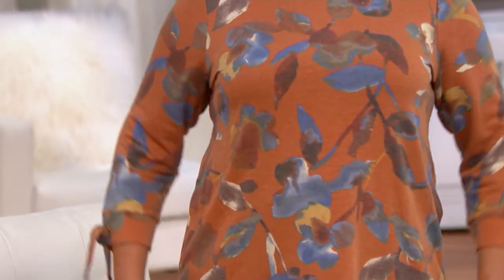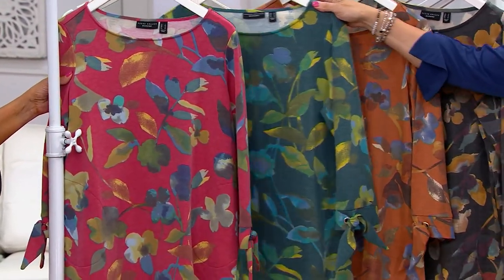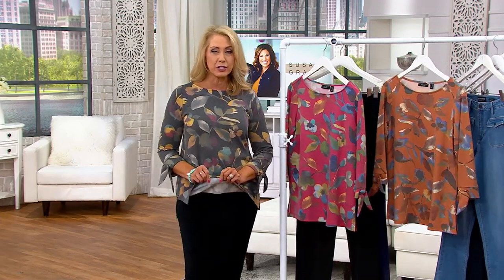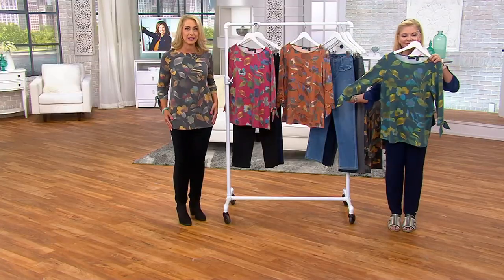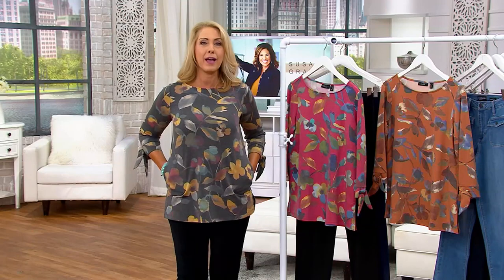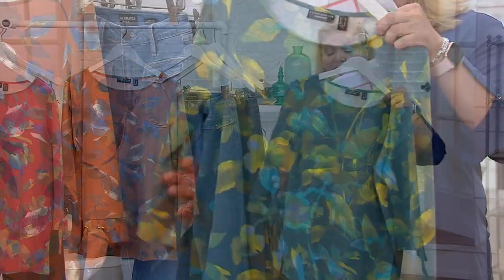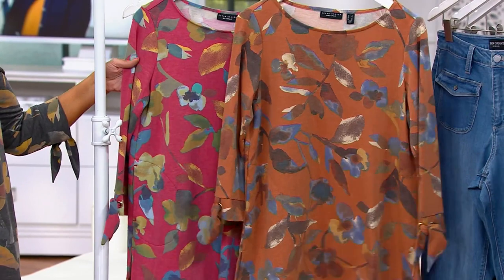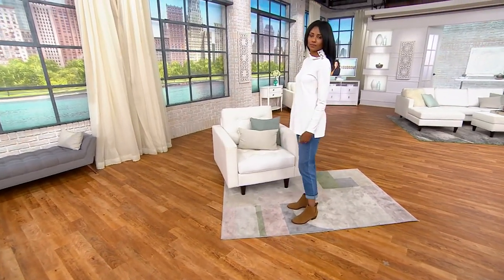Susan Graver Weekend Printed Smooth Jersey 3/4-Sleeve Tunic w/ Ties on QVC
Susan Graver Weekend Printed Smooth Jersey 3/4-Sleeve Tunic w/ Ties